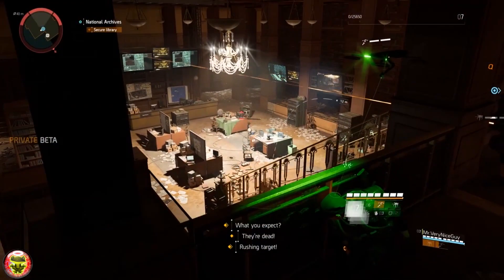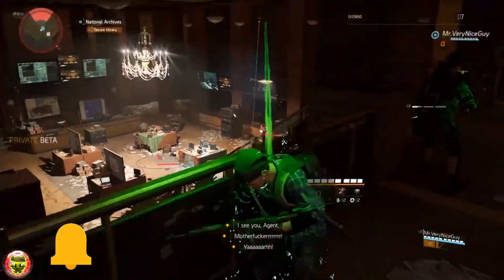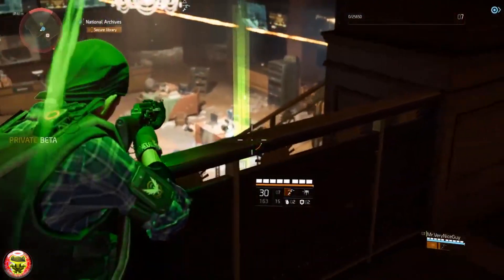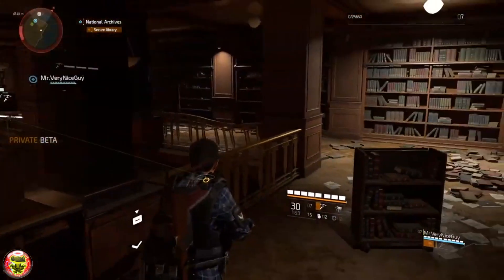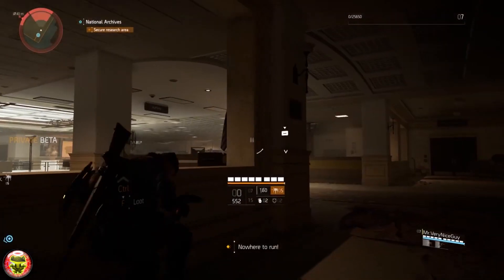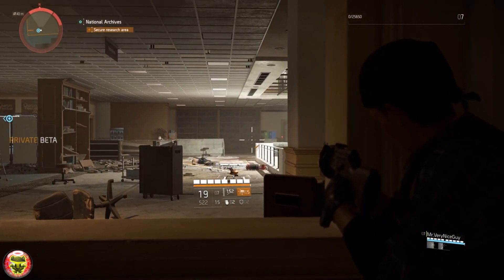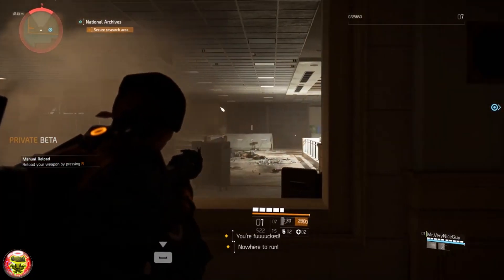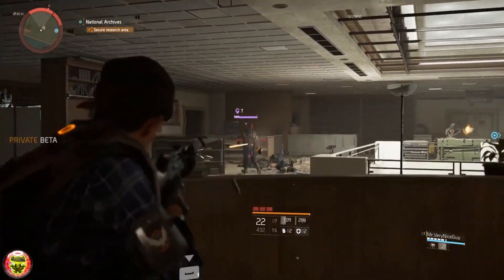🆕OMFG! WTF! | PLAY The Division 2 NOW! GLITCH/EXPLOIT | PLAY RIGHT NOW! DONT WAIT! EASY GUIDE!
You CAN PLAY The Division 2 TODAY With THIS EXPLOIT!